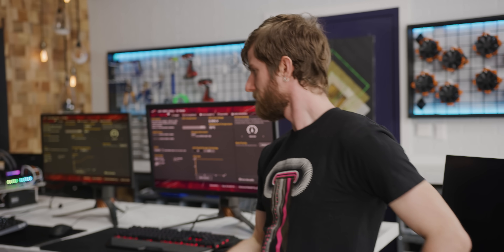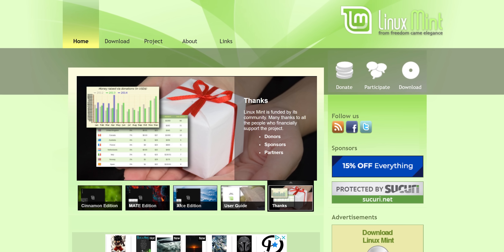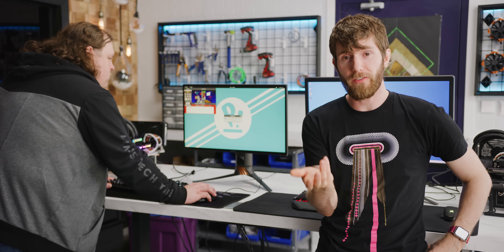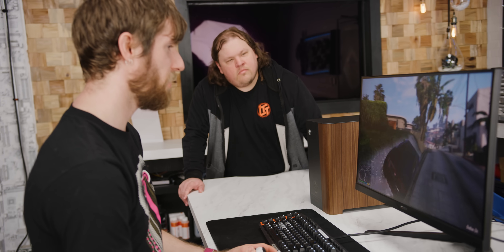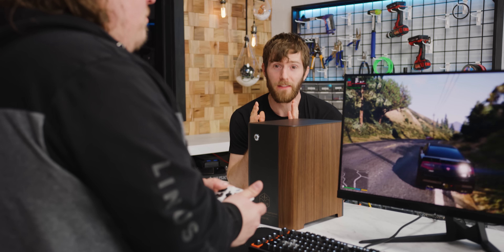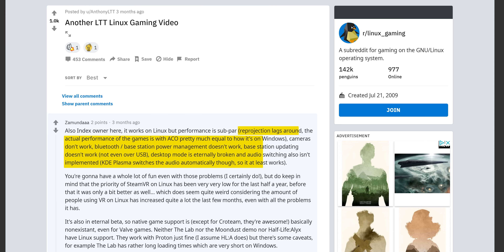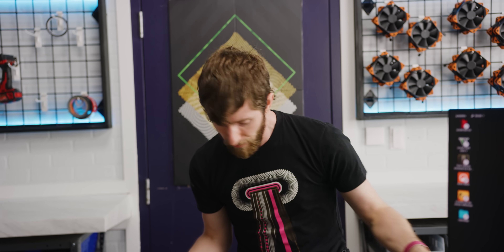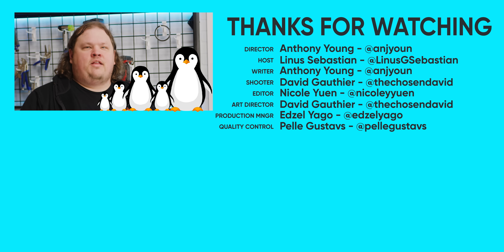Linux gaming is BETTER than windows?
Linux gaming has slowly been on the rise since our last video – Just how far has it come a year later, and can it run better than Windows?

Buy a Gaming PC
On Amazon (PAID LINK)
On Newegg (PAID LINK)
On B&H (PAID LINK)